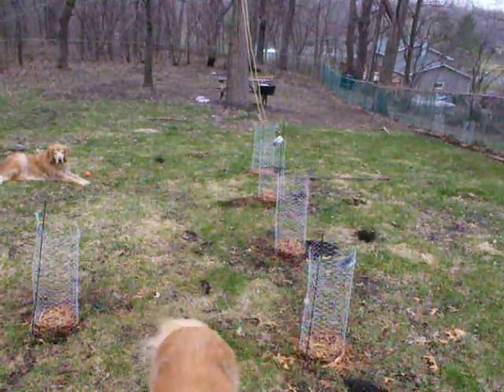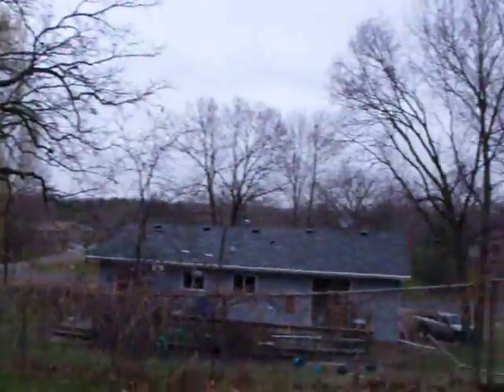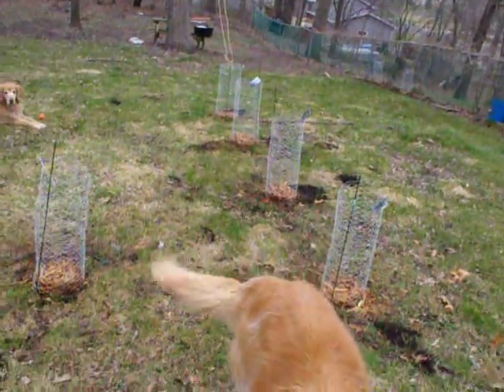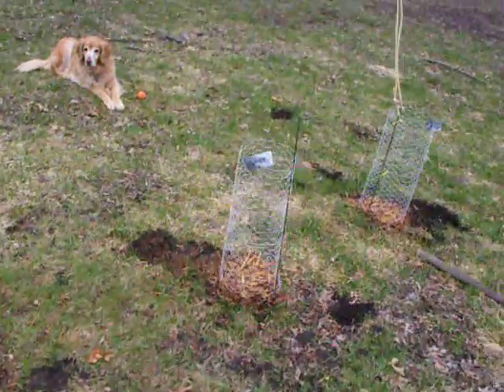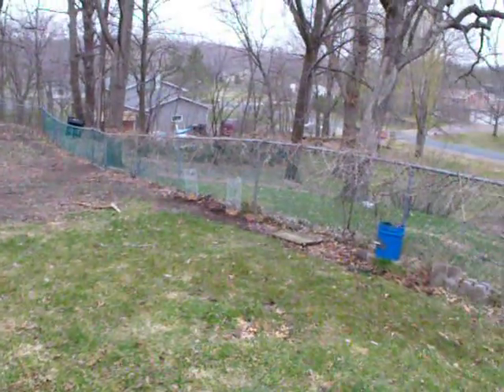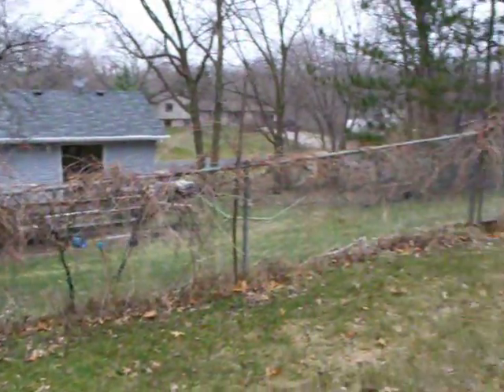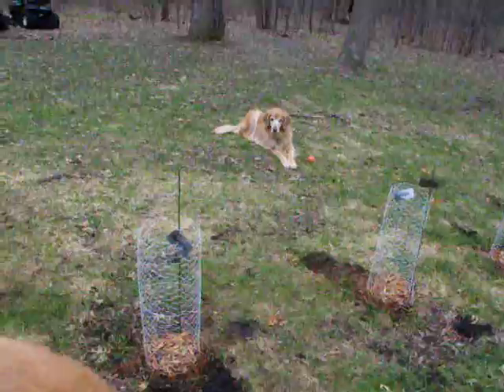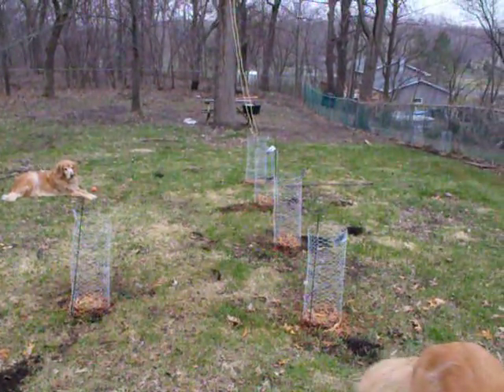Hop Report #1 (April 2011)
My 1st hop yard/garden.